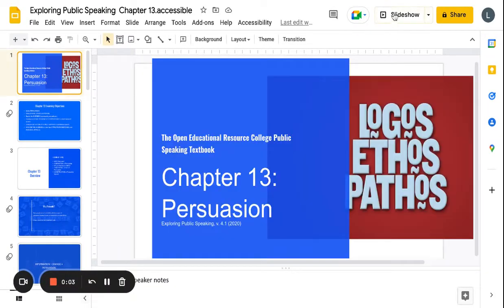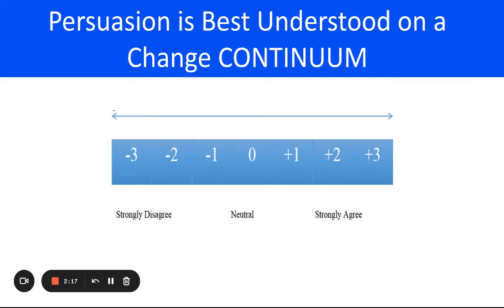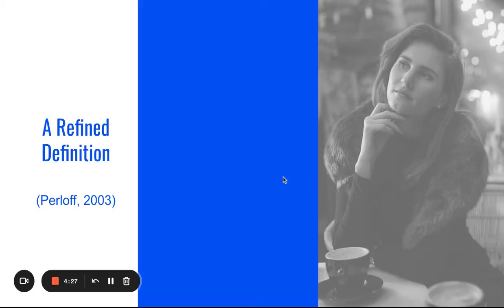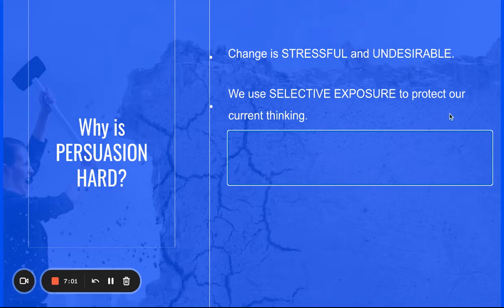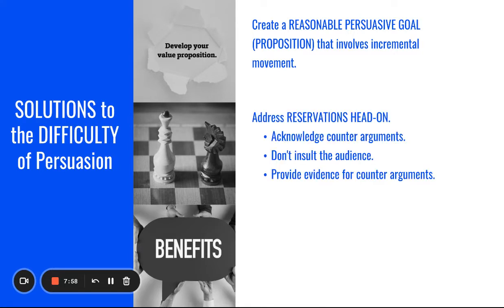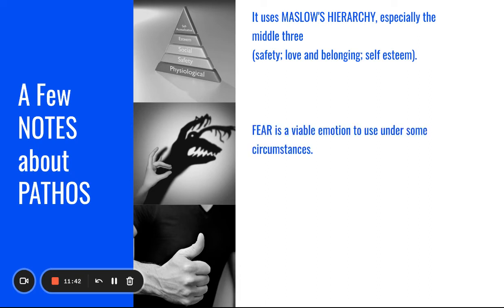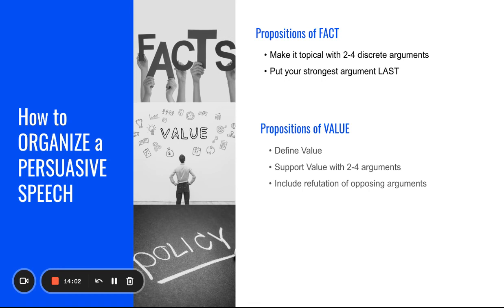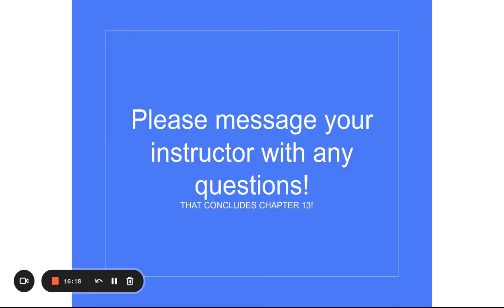SPCH 1110 Ch 13 Persuasion Exploring Public Speaking 1